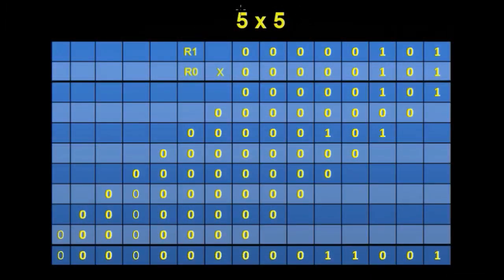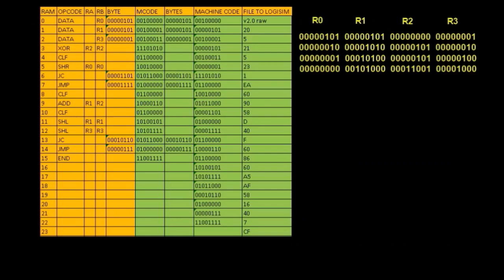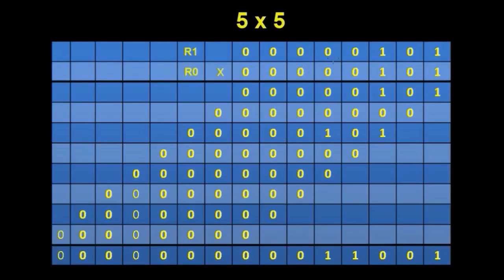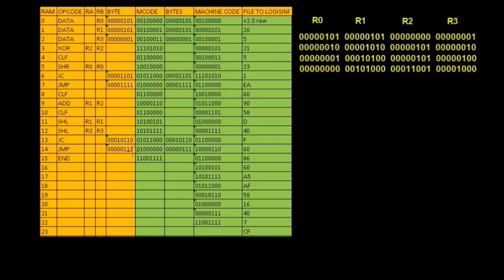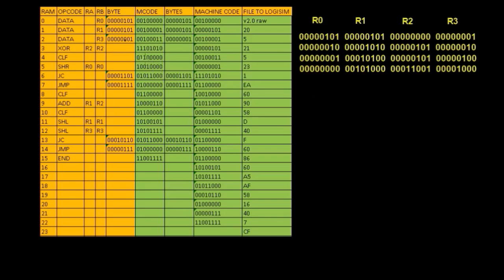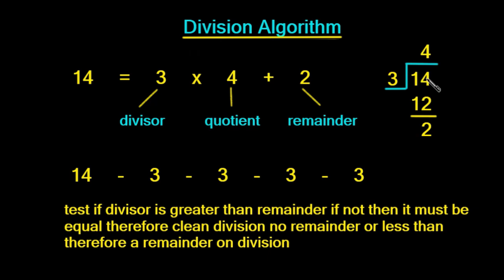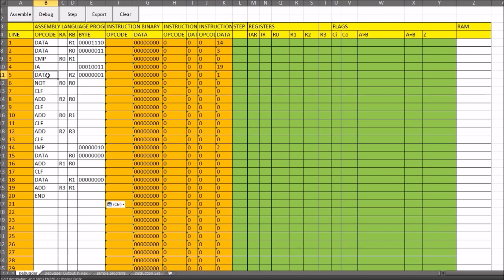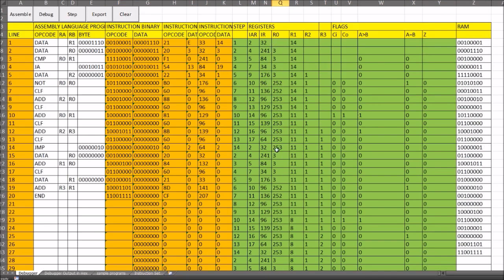Design a CPU 2 - Multiply and Divide